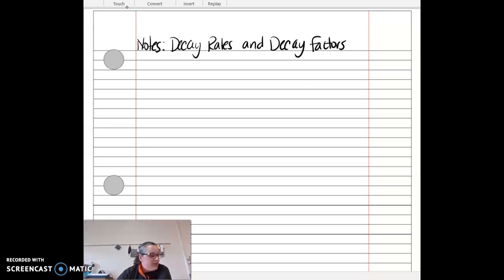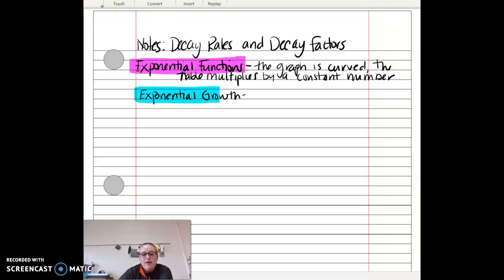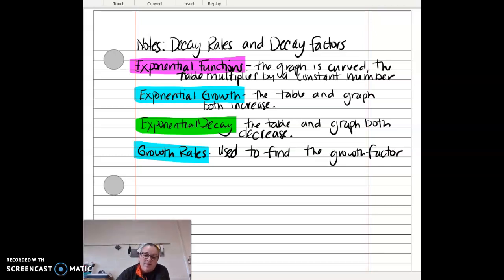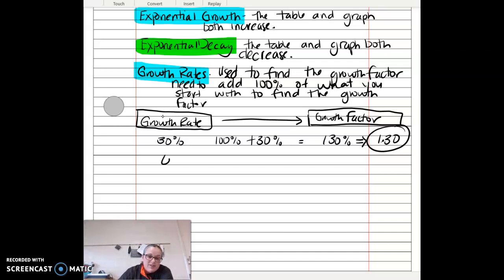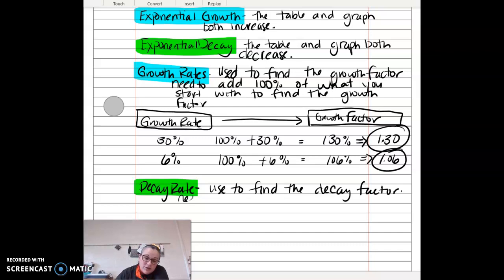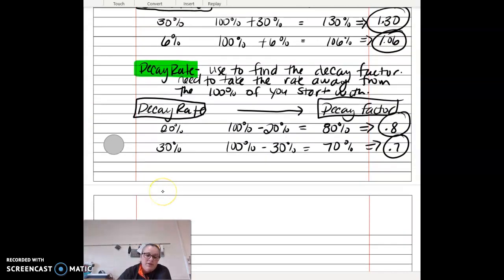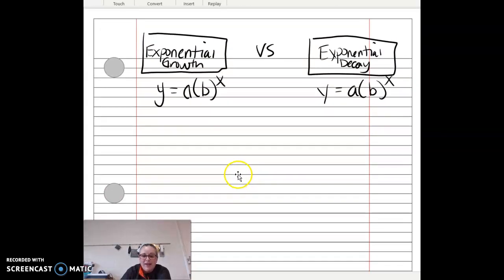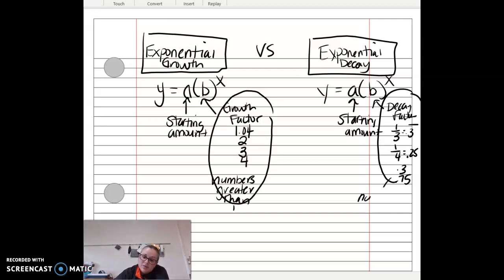Math 8 Notes: Growth Rates Vs Decay Factors pt 1